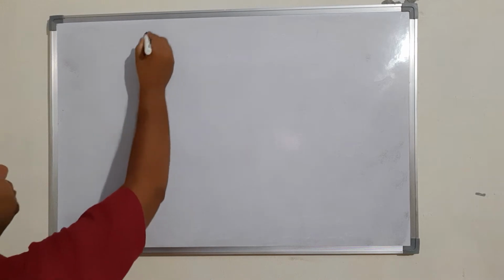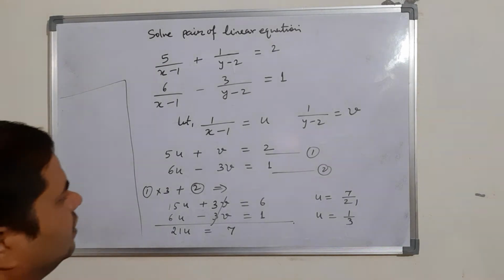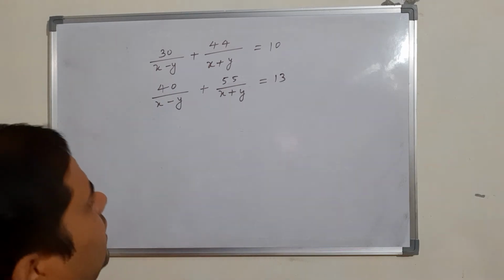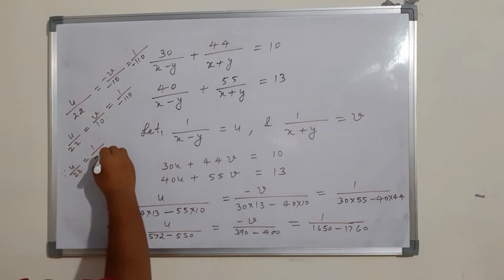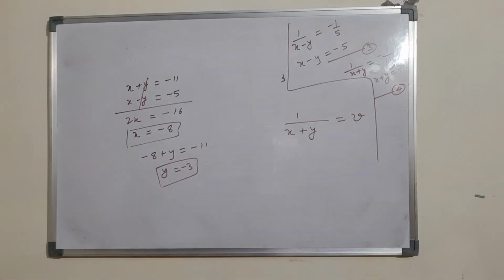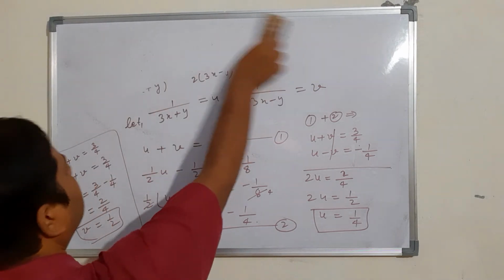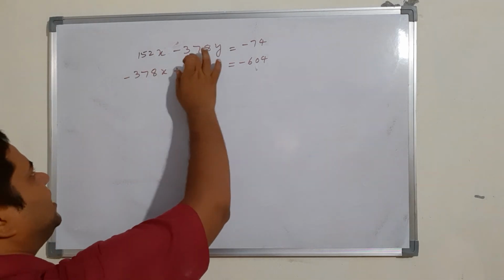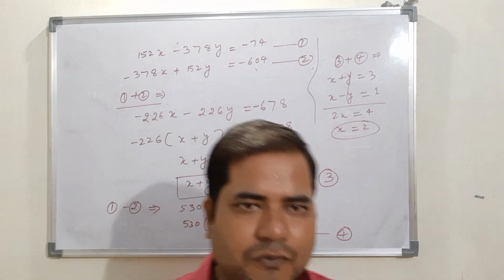Revision lecture 6class 10